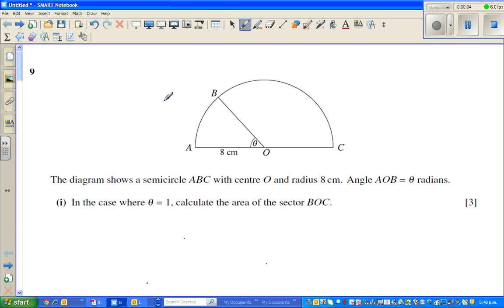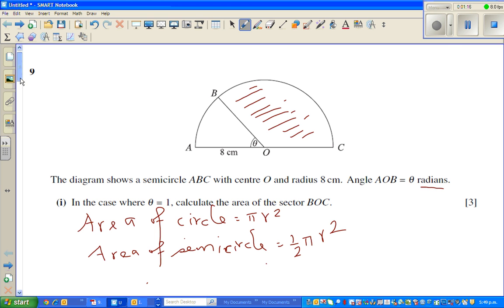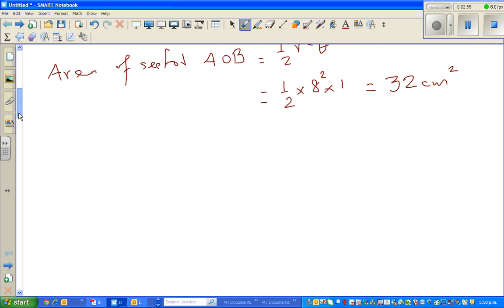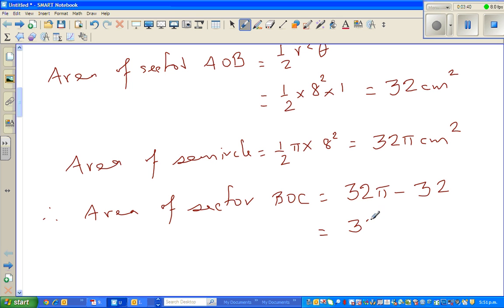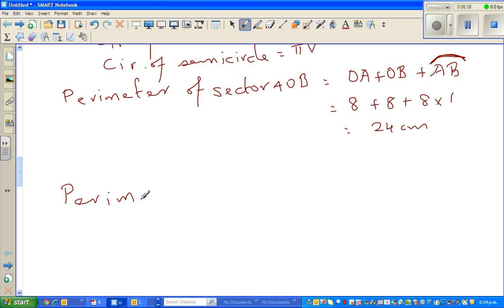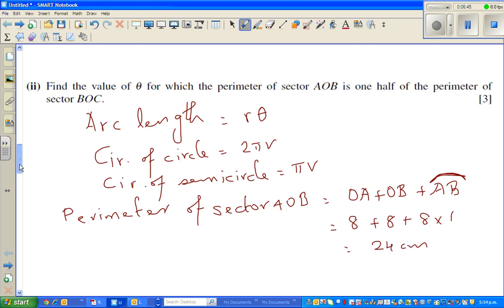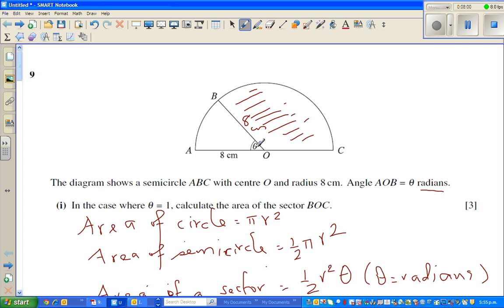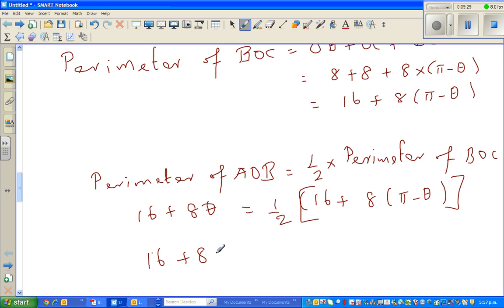Angle of a sector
In this video I have shown how to find the angle of a given sector